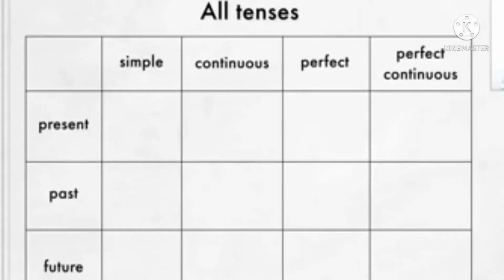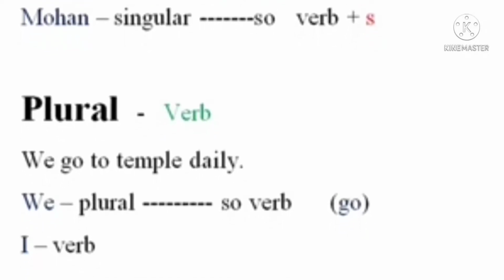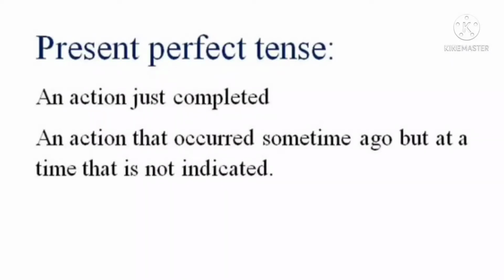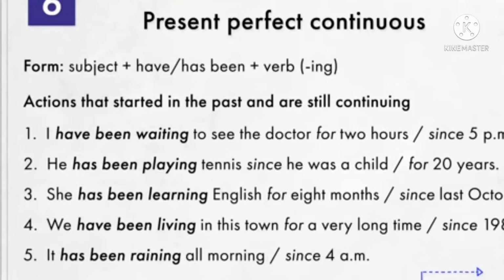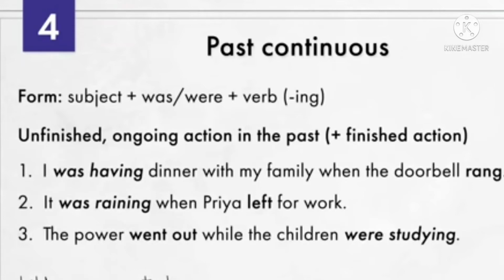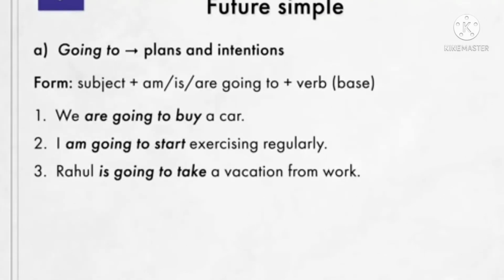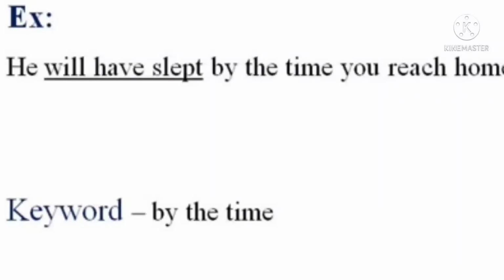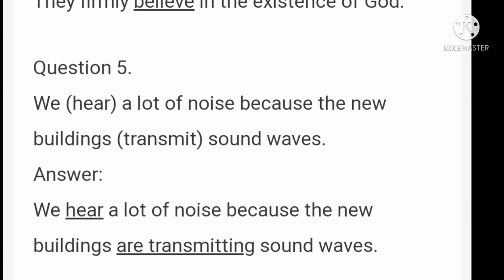XI ENGLISH PROSE- 1 GRAMMAR : TENSES